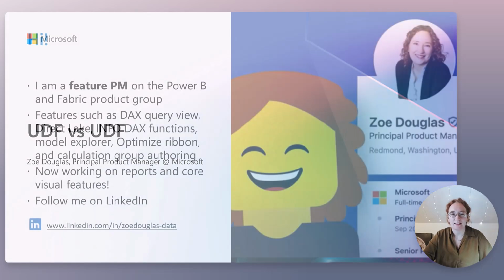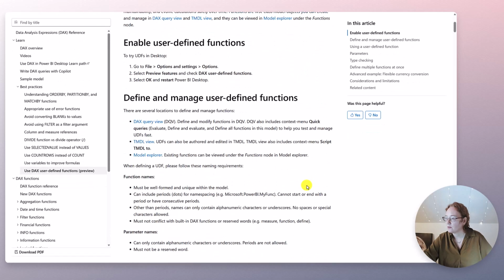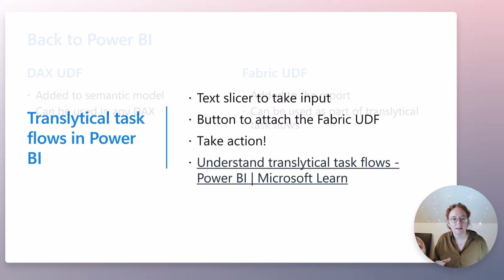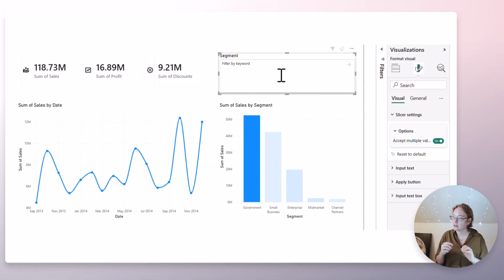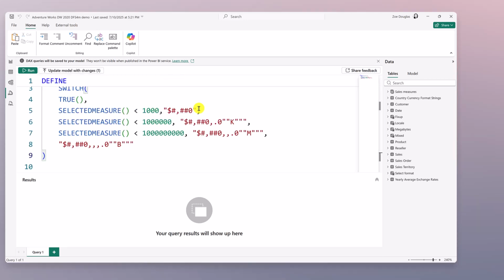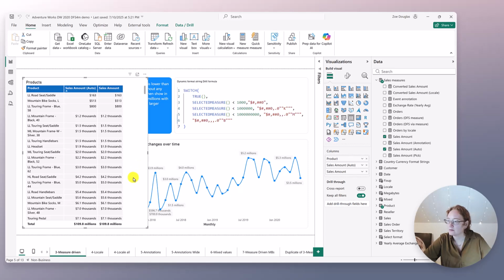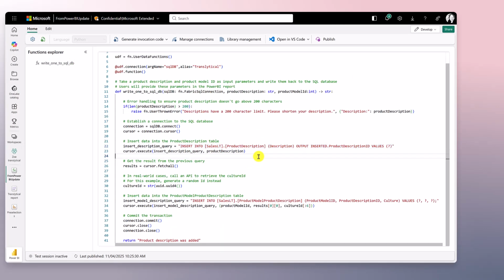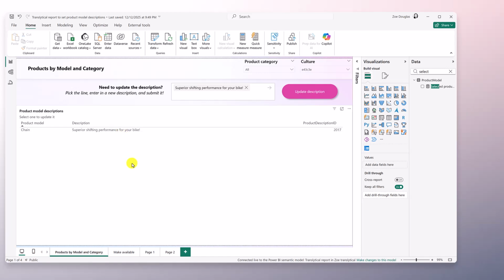DAX UDF vs Fabric UDF in Power BI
In this video, we explore DAX UDFs vs Fabric UDFs in Power BI and clarify how each type of user-defined function works, where it lives, and when you should use it.

You’ll learn:

What DAX User-Defined Functions (UDFs) are and how they are defined in the semantic model

* How DAX UDFs are reused across measures and Power BI reports
* What Fabric User Data Functions are and how they differ from DAX UDFs
* How Fabric UDFs are created and consumed in reports
* Key differences, use cases, and best-practice scenarios
* When to use DAX, Fabric, or both together for scalable, maintainable analytics

By the end of this video, you’ll clearly understand the strengths of each approach and how combining DAX UDFs and Fabric UDFs can help you build cleaner, smarter, and more reusable Power BI solutions.

If you’re working with Power BI, Microsoft Fabric, semantic models, or advanced DAX, this video is for you.